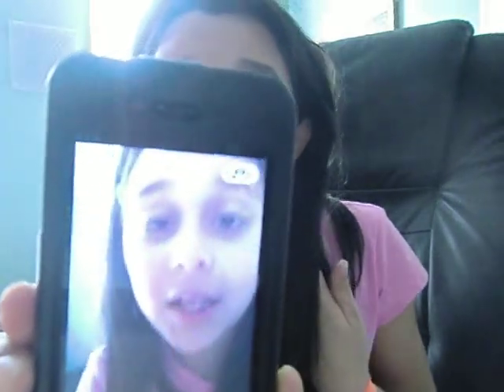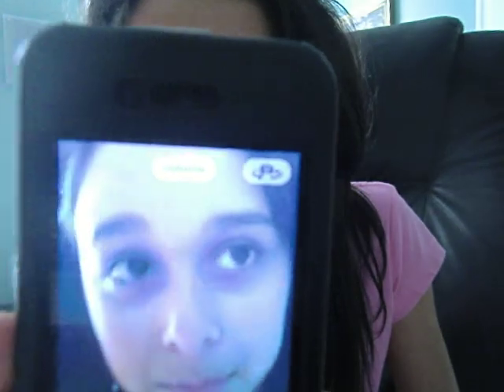how to fit a ipod on a iphone case